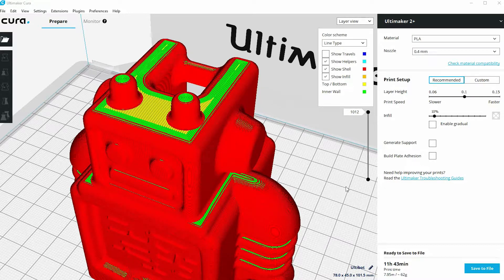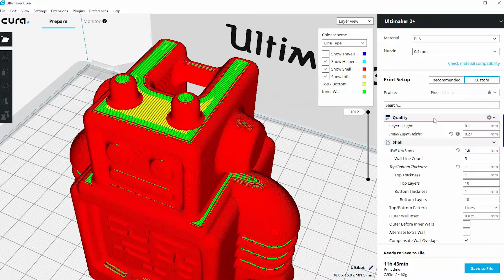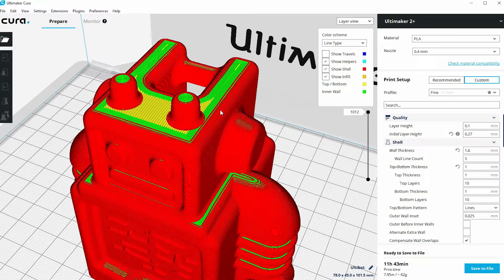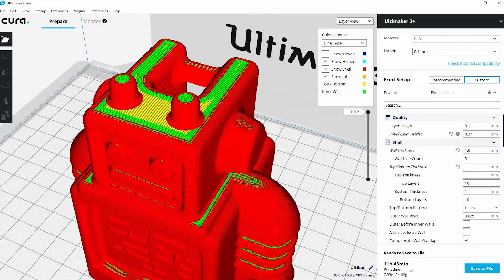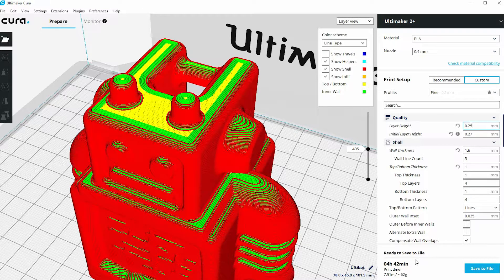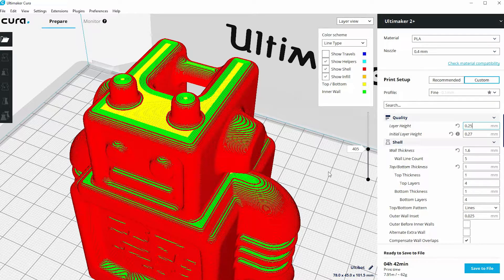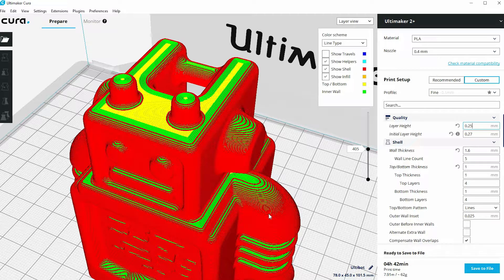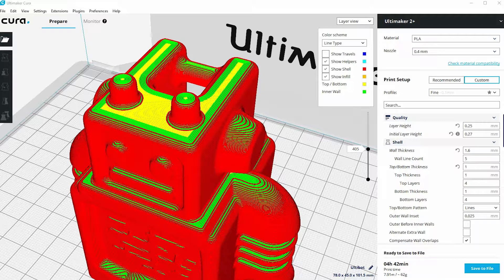[EP7] Cura Tutorial - Layer Heights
In this video, our CREATE Ambassador, Steve Cox, will show you how to set layer heights.